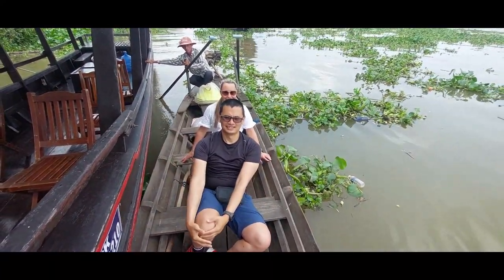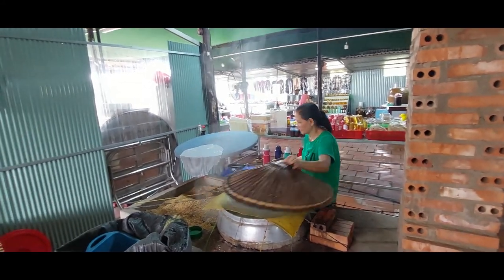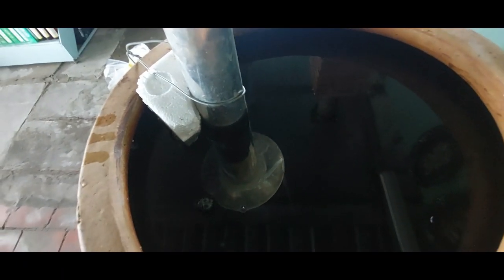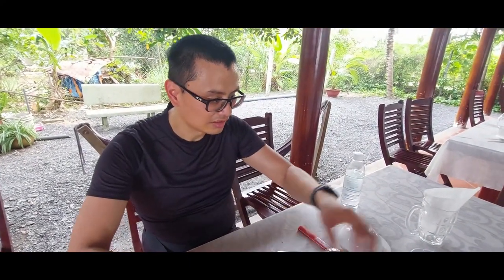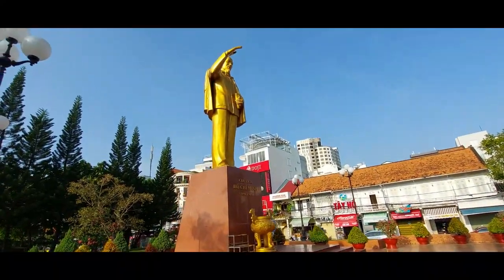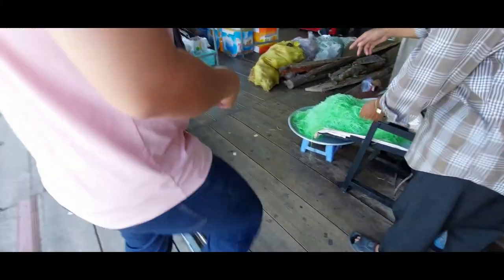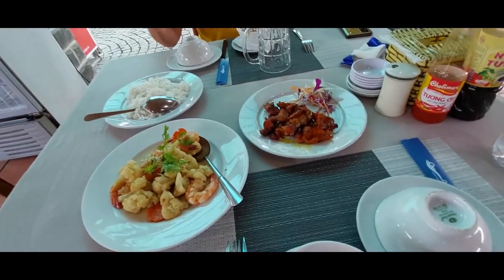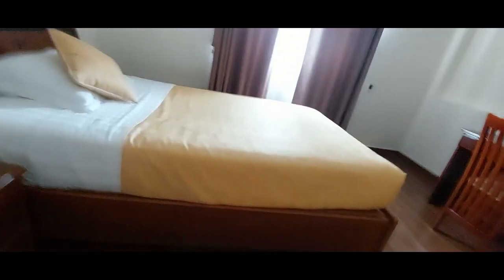Mekong Delta Floating Market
This is Day 9 and 10 of the tour.